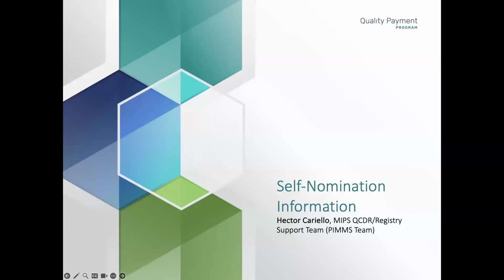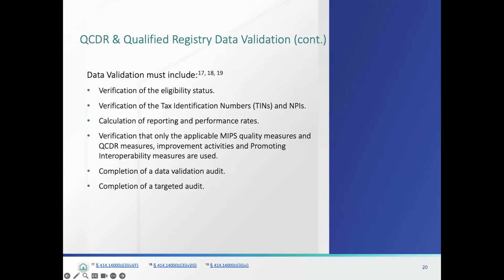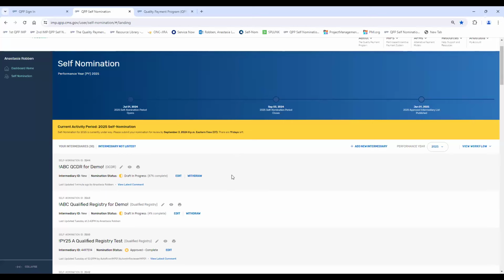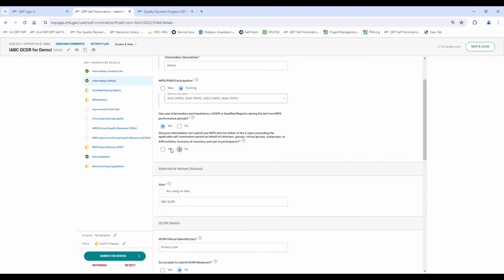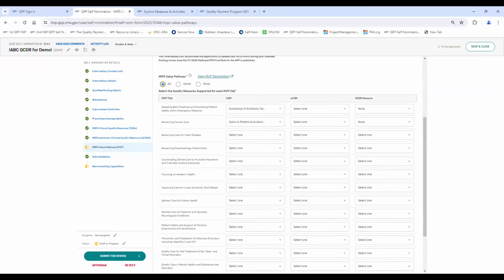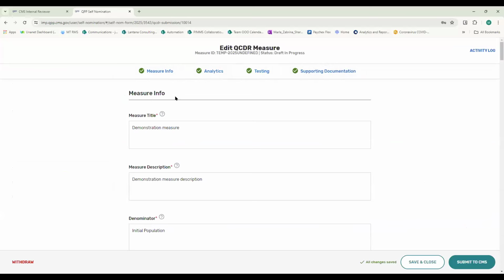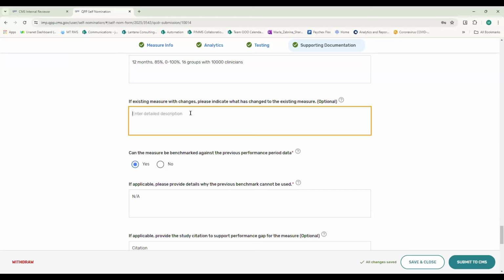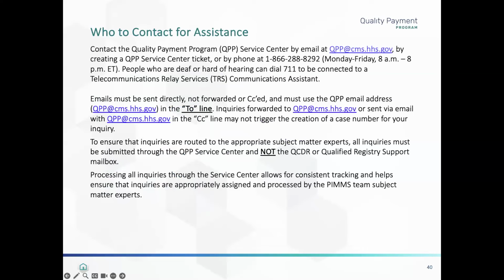2025 QCDR and Qualified Registry Self-Nomination and QCDR Measure Submission Demonstration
This webinar provides information on the Qualified Clinical Data Registry (QCDR) and Qualified Registry self-nomination processes for the 2025 Merit-based Incentive Payment System (MIPS) performance period. The webinar also includes a walk-through demonstration of the QCDR and Qualified Registry self-nomination forms available on the Quality Payment Program (QPP) website as well as the QCDR Measure Submission Form for those submitting QCDR measures.